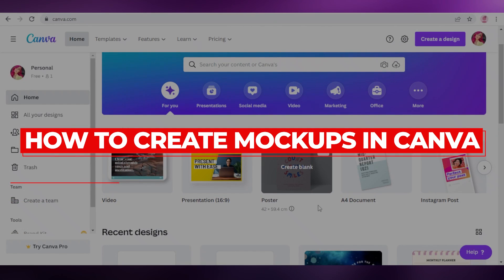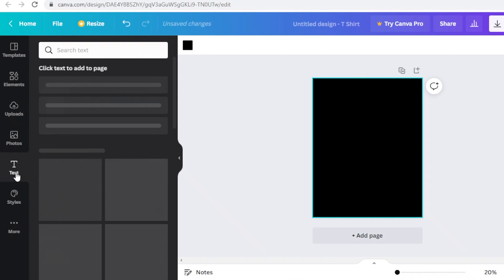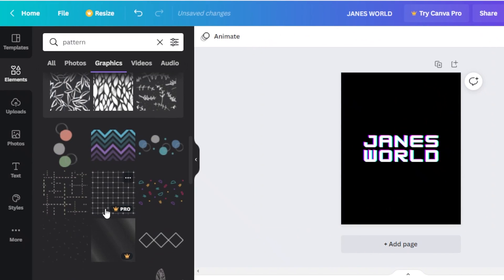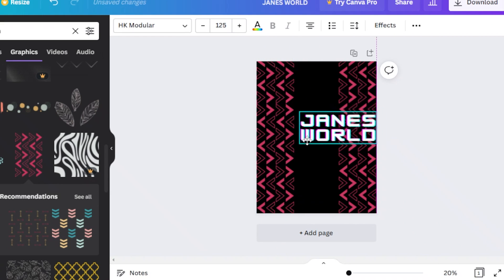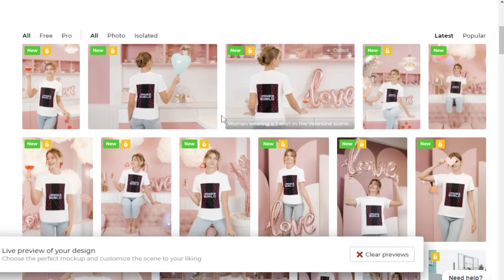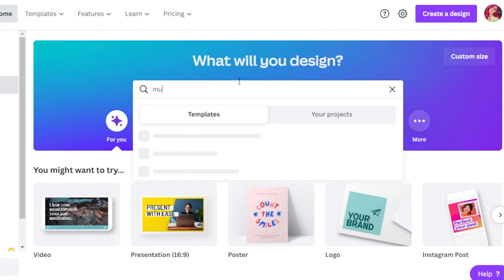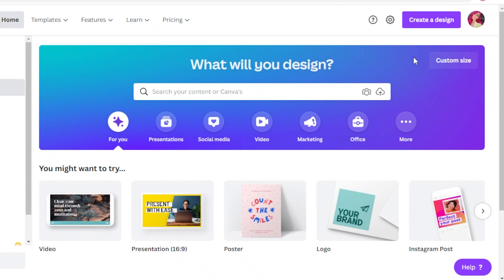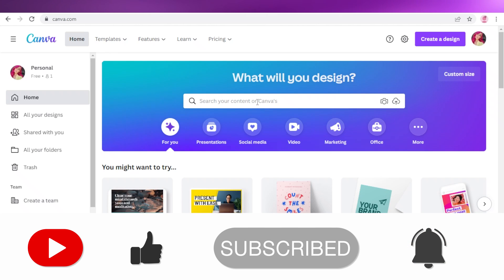How To Create Mockups In Canva 2025 (Step By Step)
In this video I show you How you can use Canva.com and how you can avail different tools on canva.com to create stickers, presentations, logos, digital planners, mockups, videos and Much More in 2025 as a Beginner for Free.